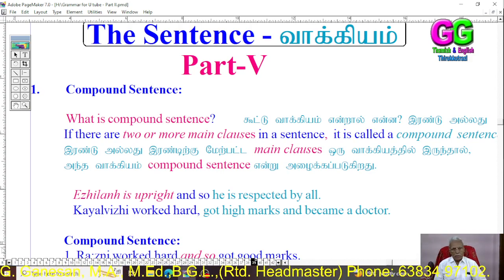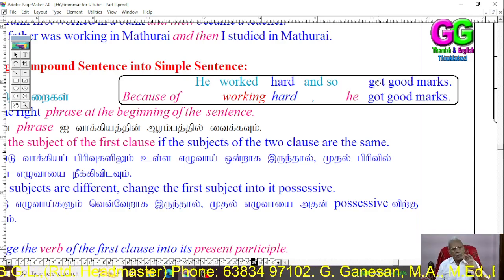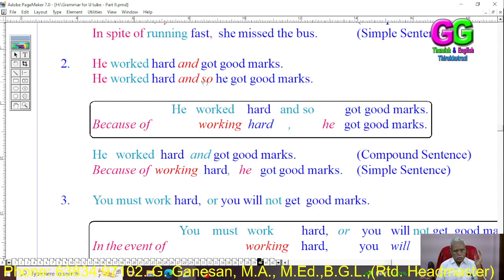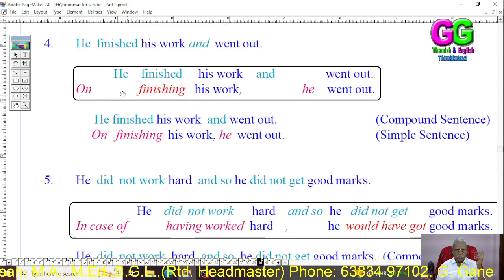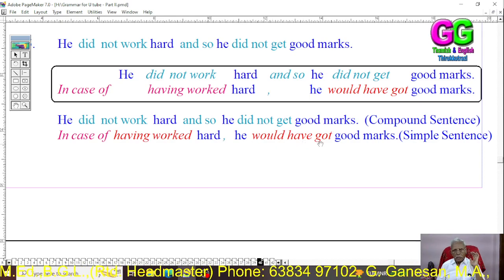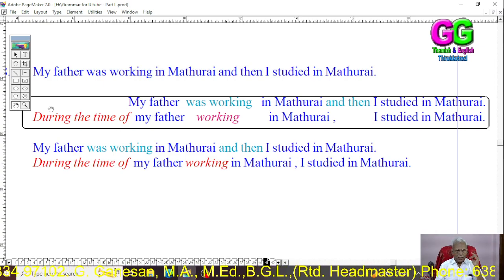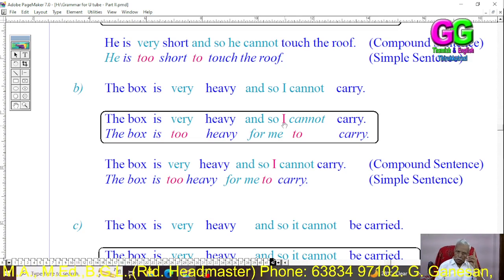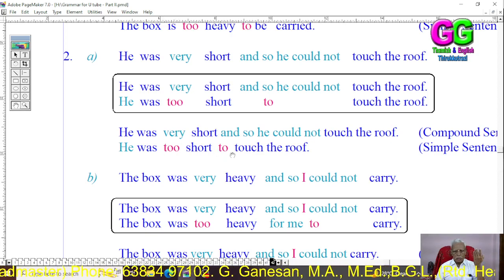Compound into Simple - in English - Video - 170